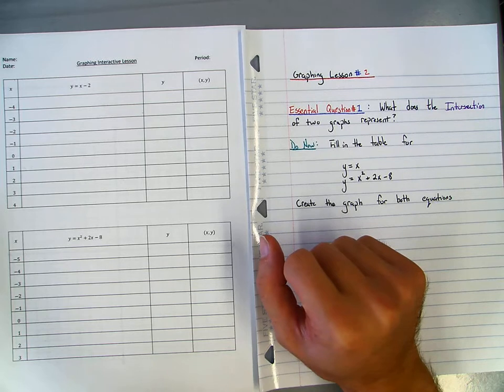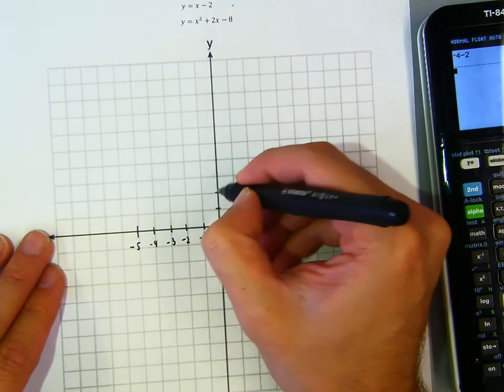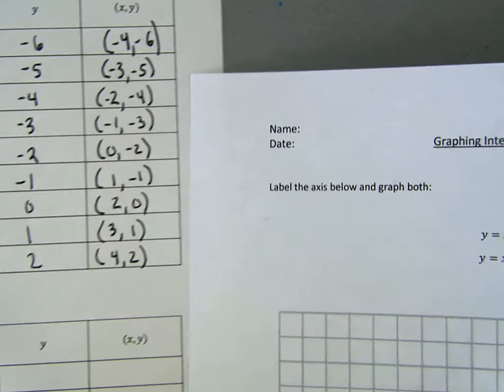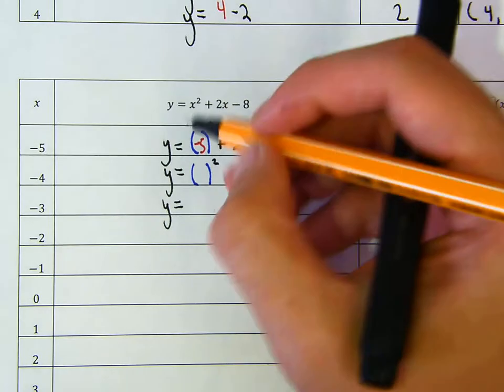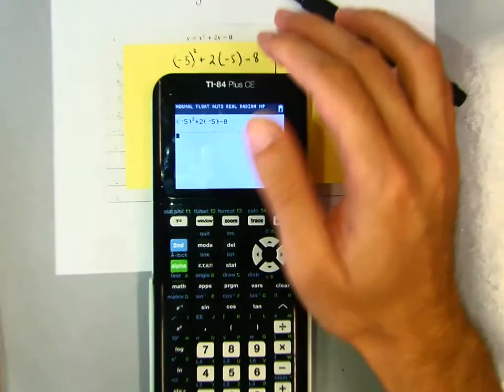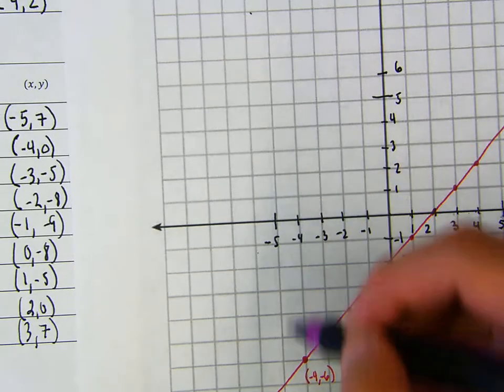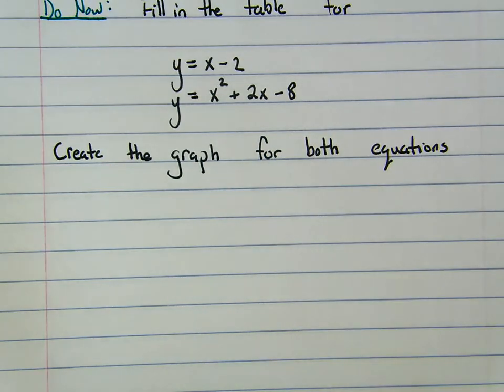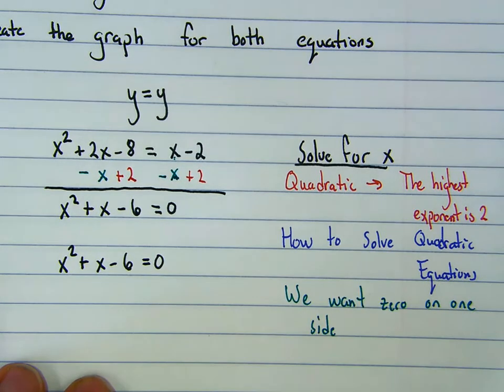Graphing Lesson # 2 - Intersection of graphs